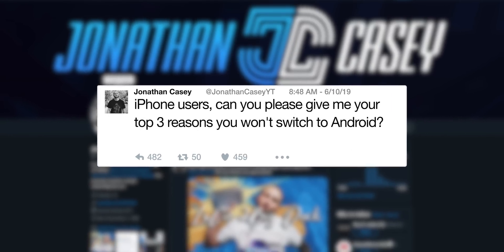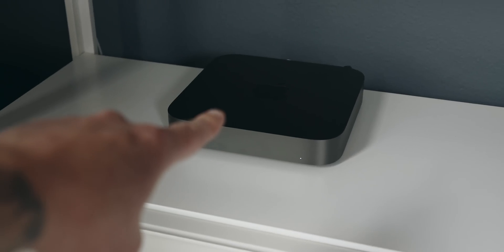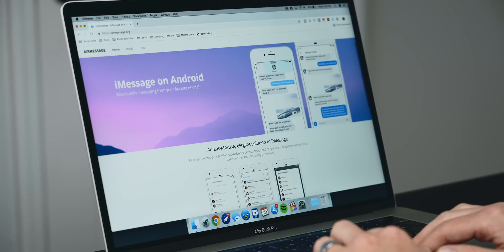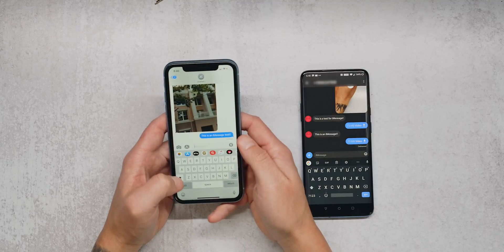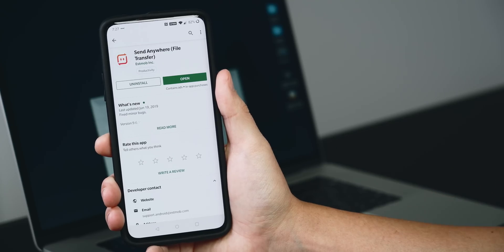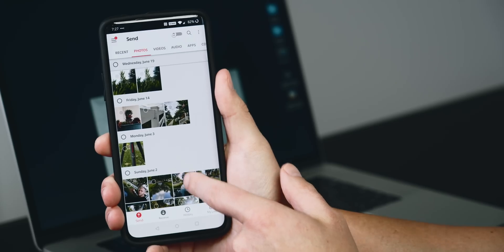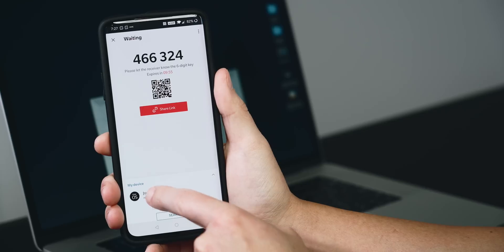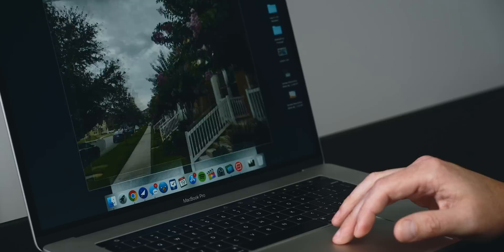Airdrop and iMessage on Android + More!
Have you ever wondered why iPhone users can’t switch to an Android phone? Well, in this video I have several reasons that I received from my followers on Twitter. I also have ways to fix these issues to make the switch extremely easy! In this video, I’ll be using the Oneplus 7 Pro and adding iMessage, Airdrop, increasing it’s continuity capabilities, and as a bonus addressing a few more concerns.